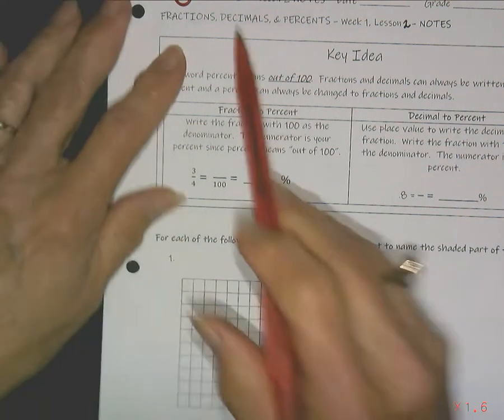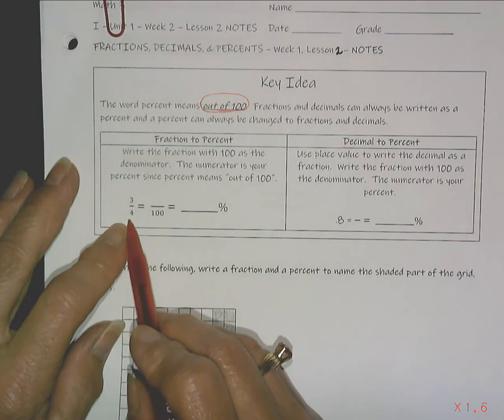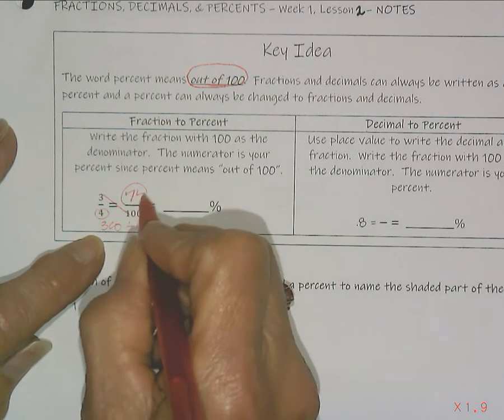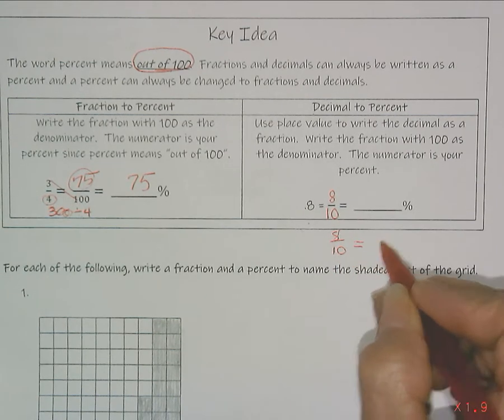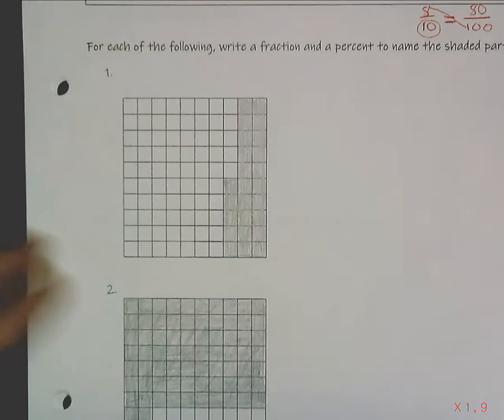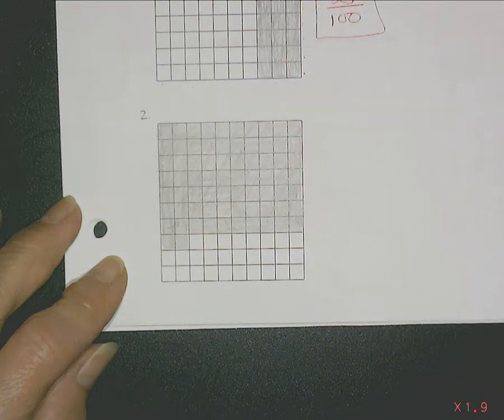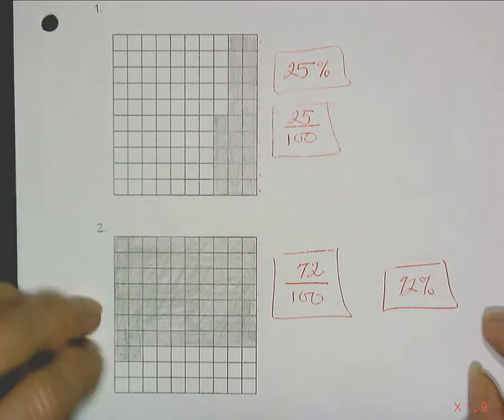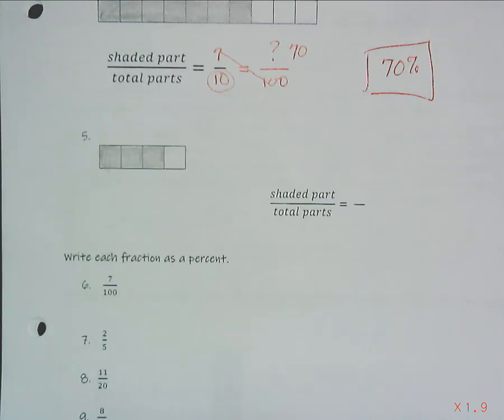Math 3 - Unit 1 - Week 2 Lesson 2 Fractions, Decimals, Percents (1st of 2 videos)